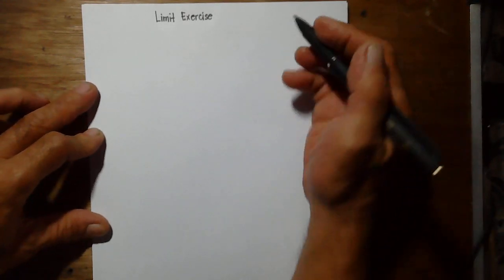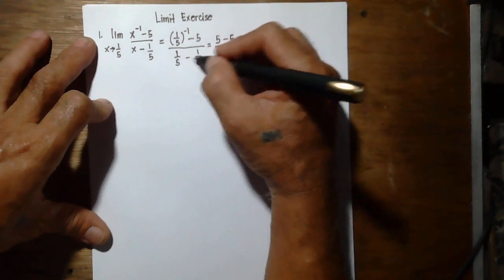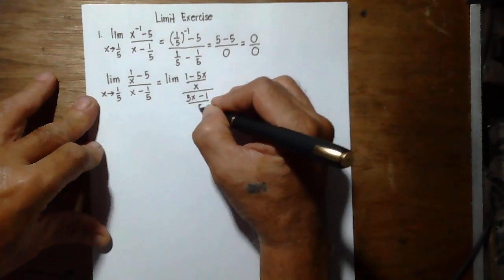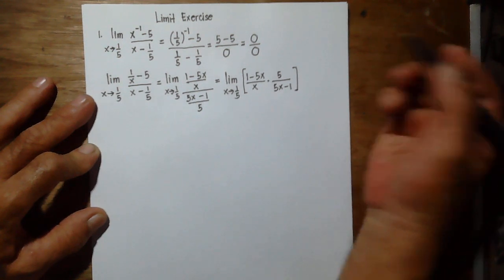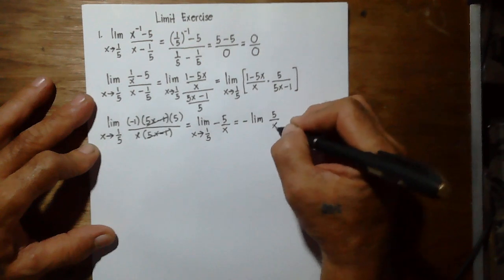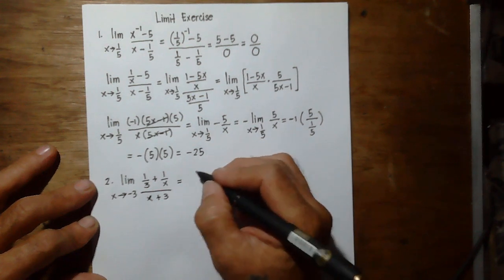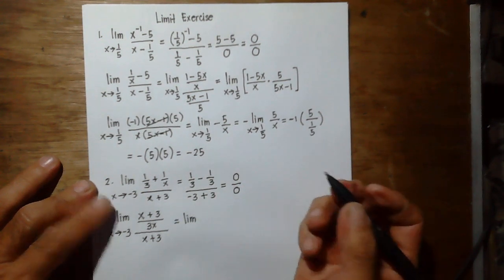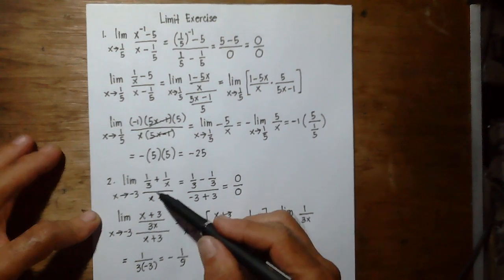Limit Exercise 2